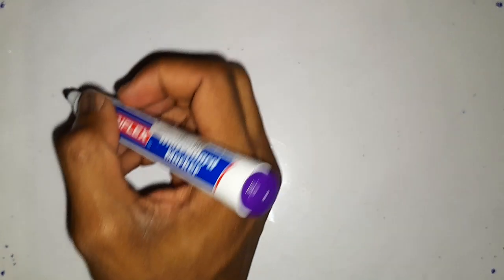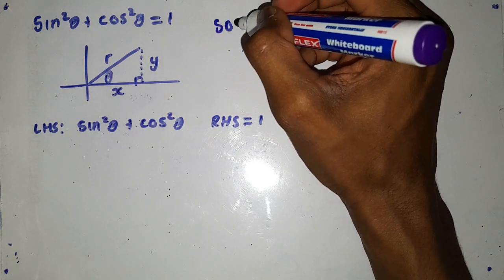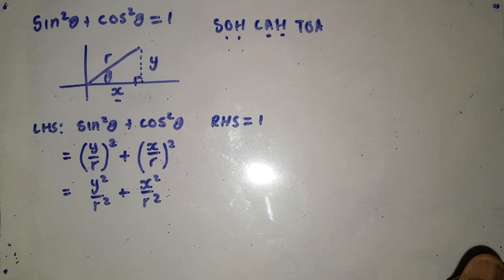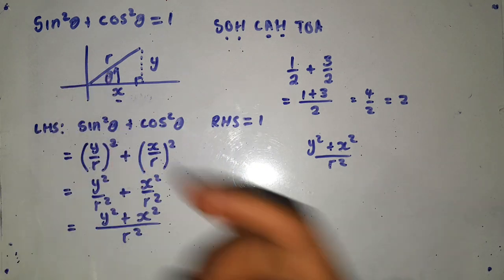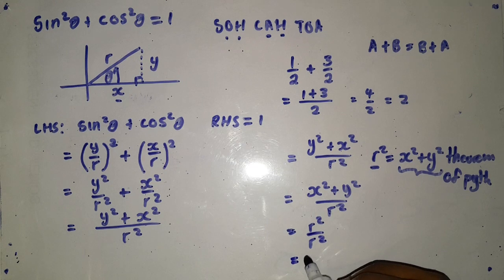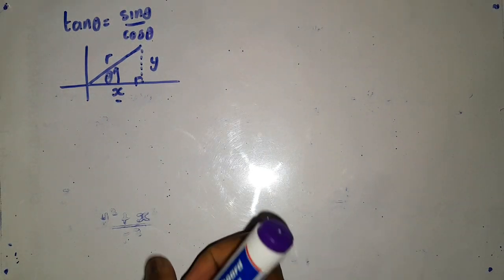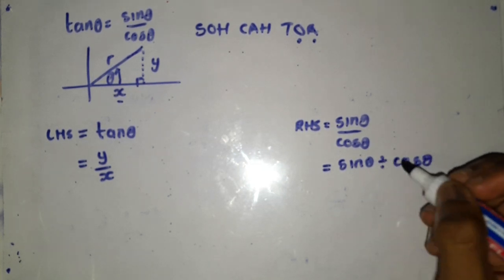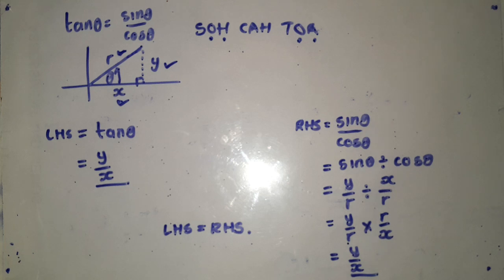Square and Quotient Identity Proof Grade 11 Trigonometry Mathematics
Square and Quotient Identity Grade 11 Trigonometry Mathematics